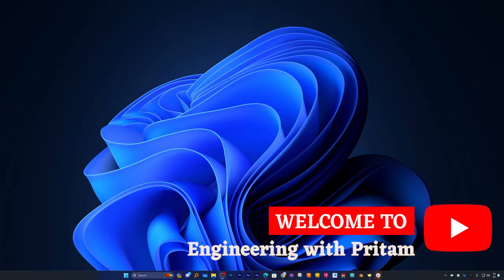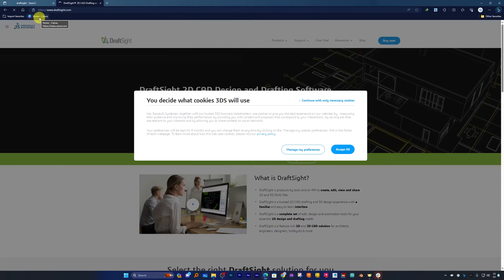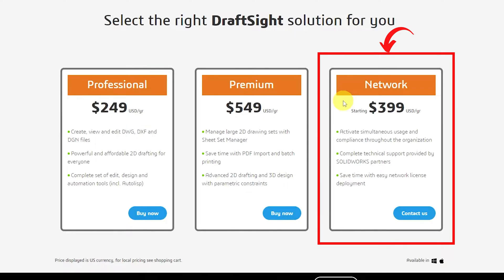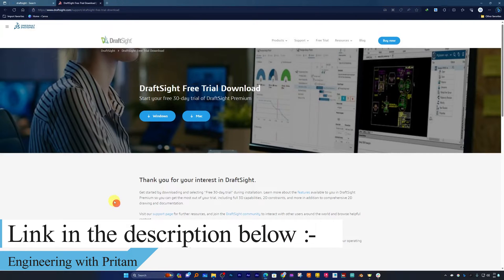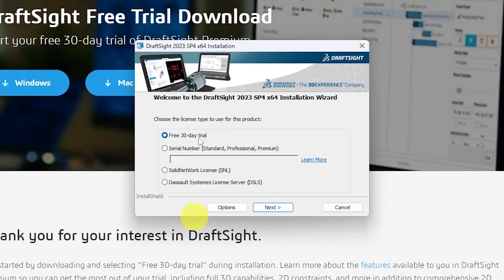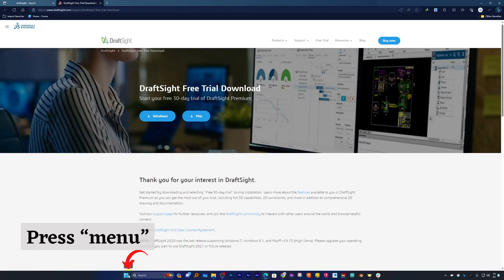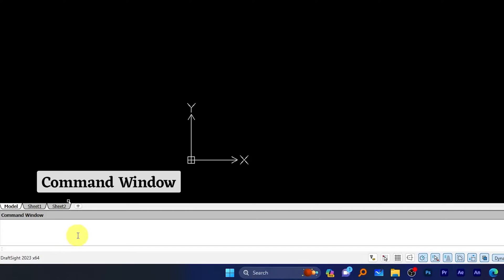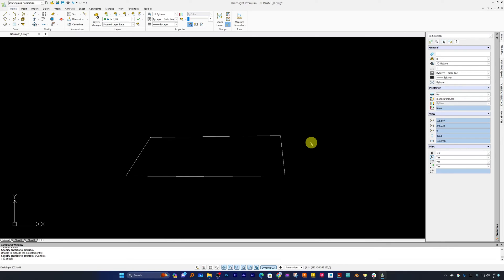How to Download & Install DraftSight: Latest Version - 2023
Welcome to our tutorial on "How to Download & Install DraftSight: Latest Version - 2023". If you're new to DraftSight or simply looking to upgrade to the latest version, this step-by-step guide is perfect for you.

📌Timestamps📌
00:00 - Introduction
00:39 - Step-by-step download process
03:21 - How to install DraftSight 2023
04:35 - First look & Interface Overview
7:00 - Conclusion & Thank you